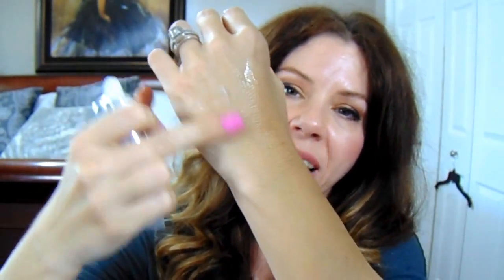HOW TO OVERCOME THE RETIN-A "UGLY PHASE"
Hey yall, I have been on Retin-A for 3 years now and I can say that there is definitely an ugly phase to the process. Especially in the beginning of starting Retin -A and when transitioning strengths. So I thought that I would share my experience with you in the hopes  that it would encourage you to stay with the process. I believe that Retin-A is the best anti-aging product that is on the market. And a product that PREVENTS new wrinkles from developing I am all in. Tks for watching. And please don't

PRODUCTS MENTIONED:
Retin-A (prescription needed)

Let's BE FRIENDS INSTAGRAM: STACEYC1274

COME VISIT ME AT MY BLOG, A PLACE WHERE WE CAN OVERCOME LIFE'S CHALLENGES TOGETHER!

GOD IS WITH HER SHE CAN NOT FAIL